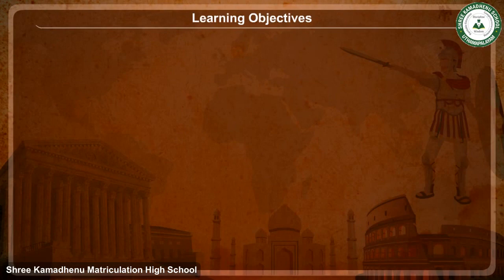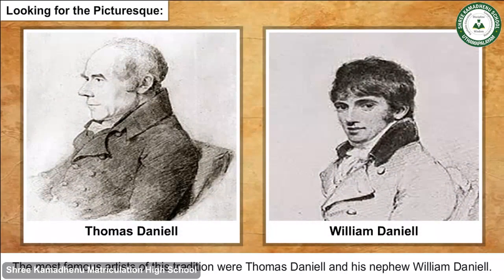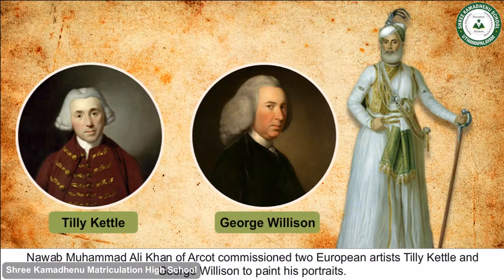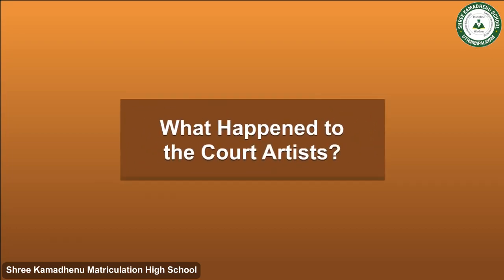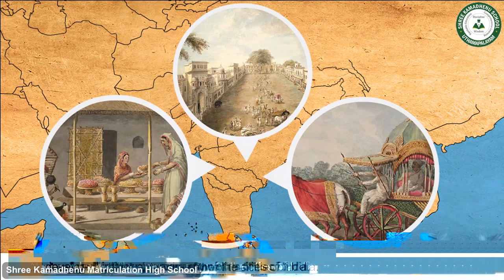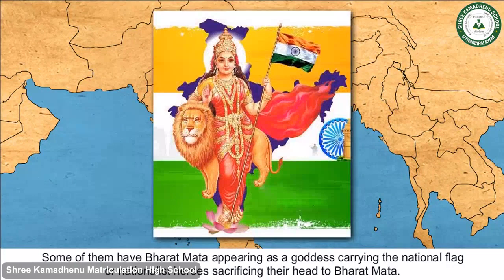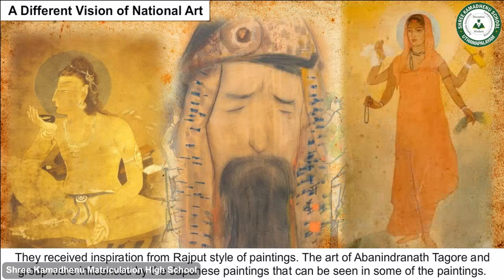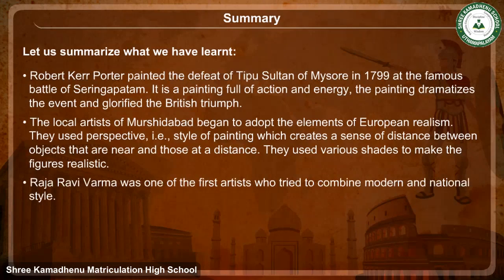Grade 8th SOCIAL SCIENCE The Changing World Of Visual Arts